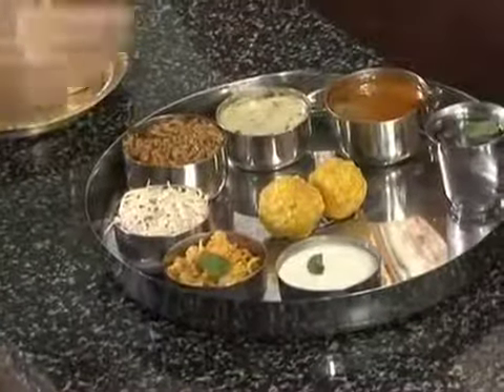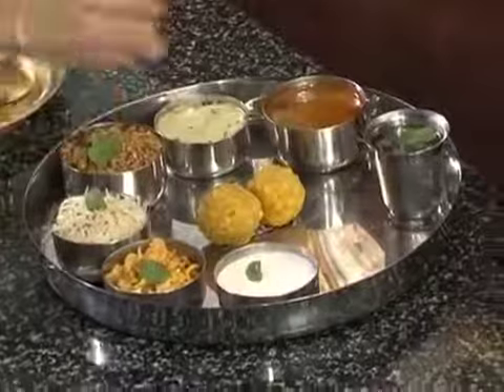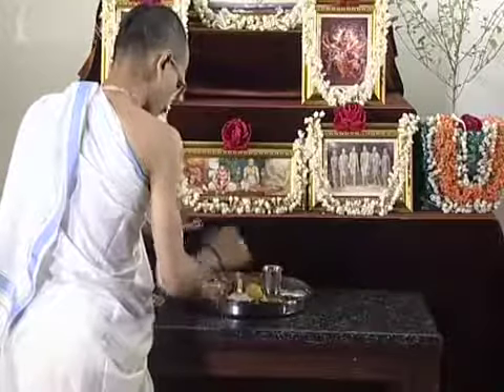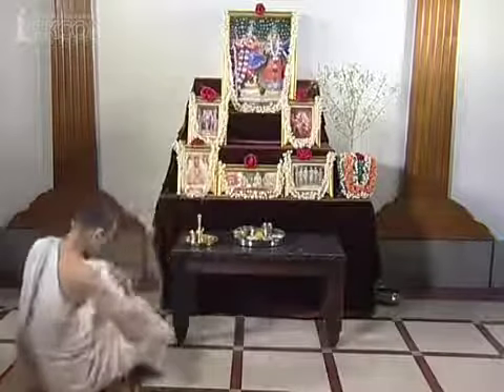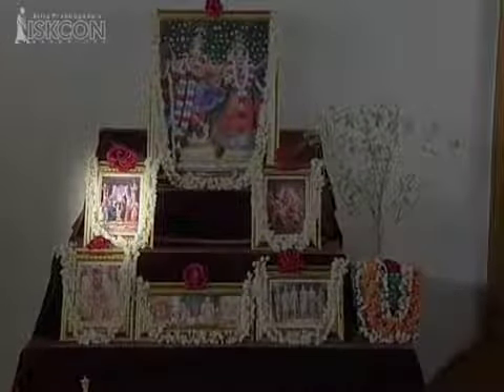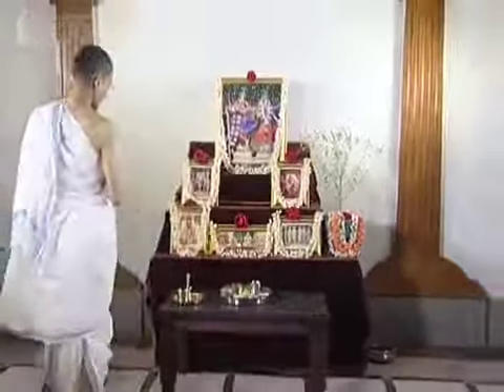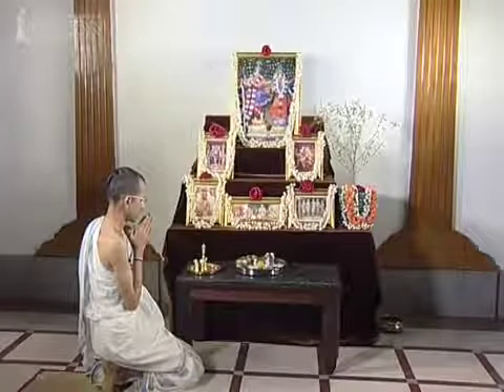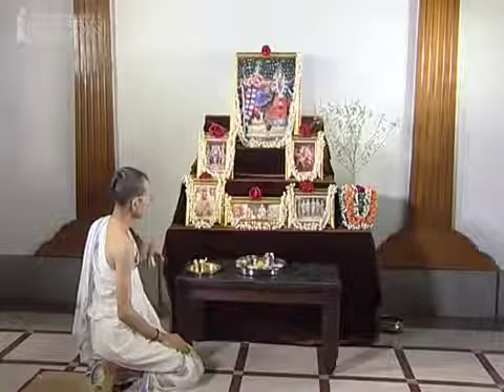How to offer Naivedya to God? Full description.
भगवान को नैवेद्य कैसे चढ़ाएं? पूर्ण विवरण।
నైవేద్యను దేవునికి ఎలా అర్పించాలి? పూర్తి వివరణ.

Mantras below:

nama om visnu-padaya krsna-presthaya bhu-tale
srimate bhaktivedanta-svamin iti namine

1.
namas te sarasvate deve gaura-vani-pracarine
nirvisesa-sunyavadi-pascatya-desa-tarine

2.
namo maha-vadanyaya krishna-prema-pradaya te
krishnaya krishna-caitanya-namne gaura-tvishe namah

3.
namo brahmanya-devaya go-brahmana-hitaya ca
jagad-dhitaya krishnaya govindaya namo namah

4.
Hare Krishna Hare Krishna, Krishna Krishna Hare Hare,
Hare Rama Hare Rama, Rama Rama Hare Hare.

Hare Krishna Golden Temple.